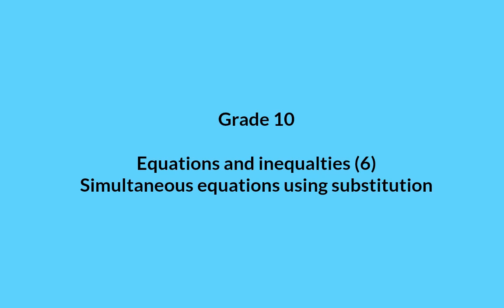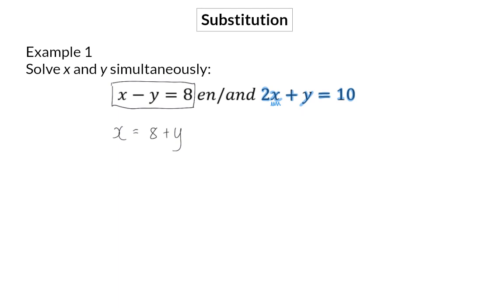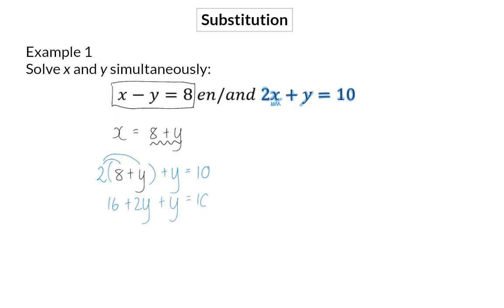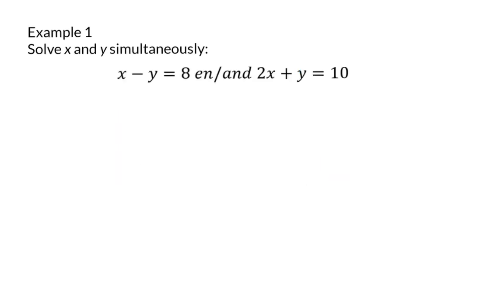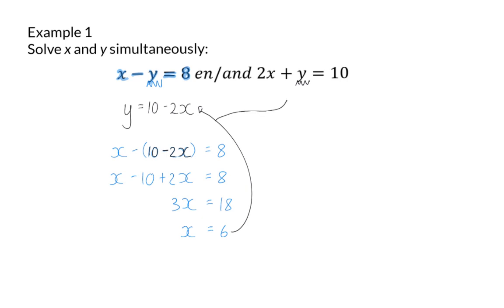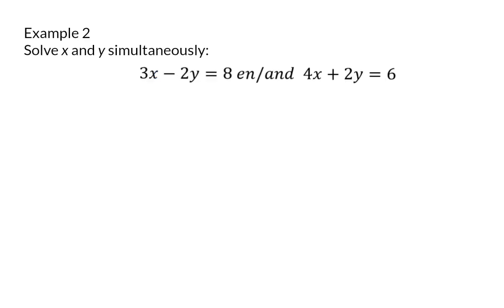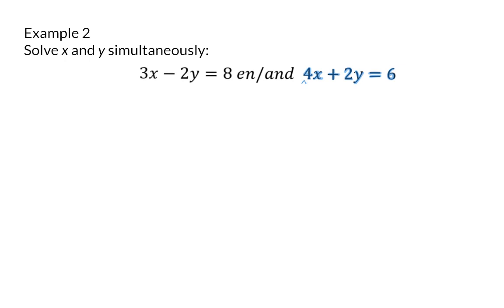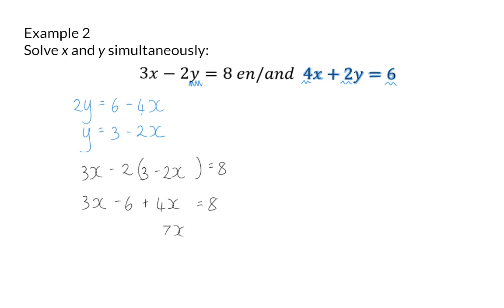06 Simultaneous equations substitution